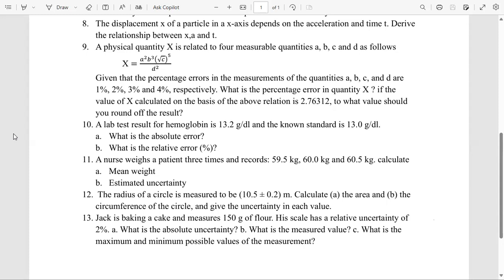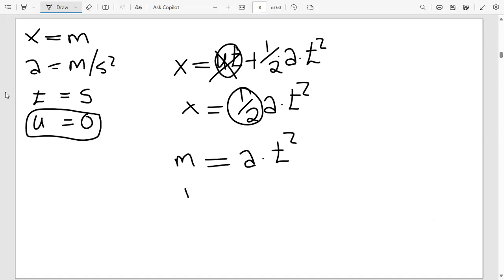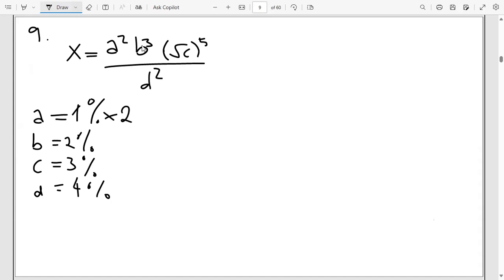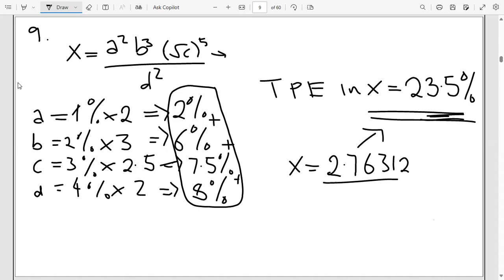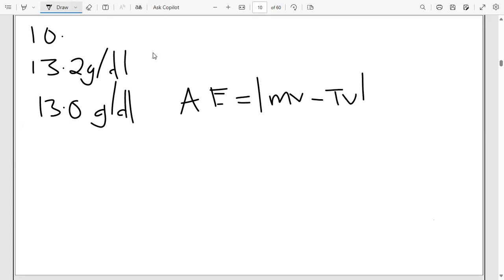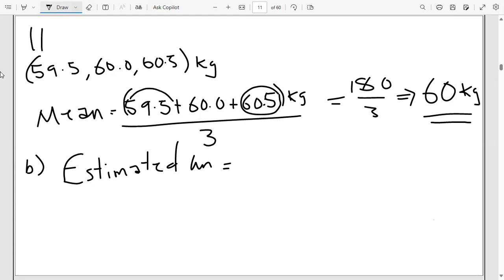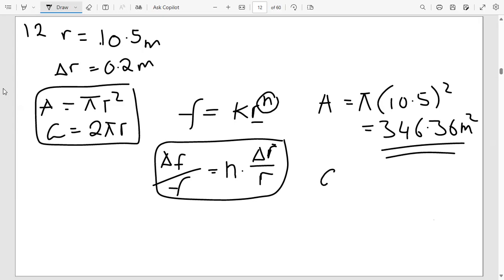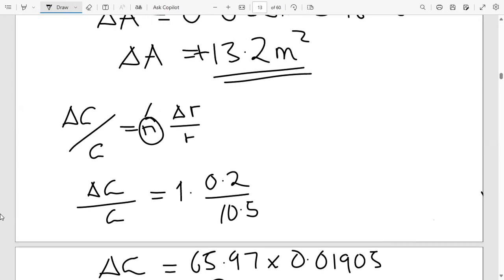Solving questions on units and measurements part 2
dimensional analysis, errors and uncertainty